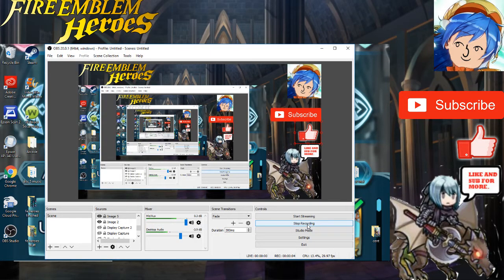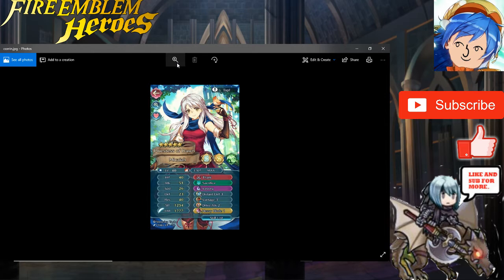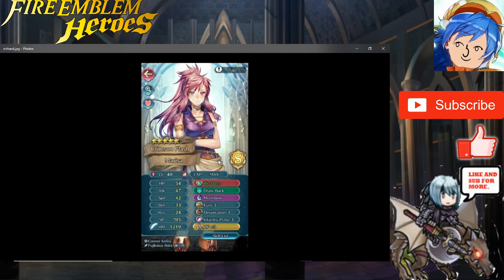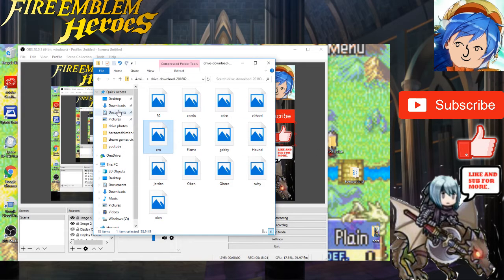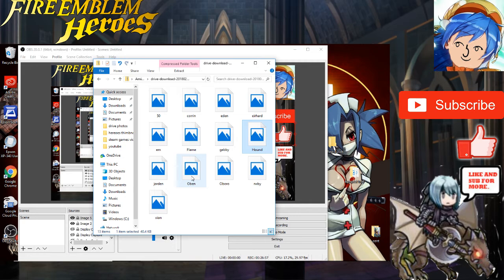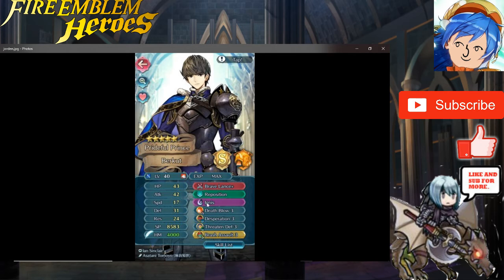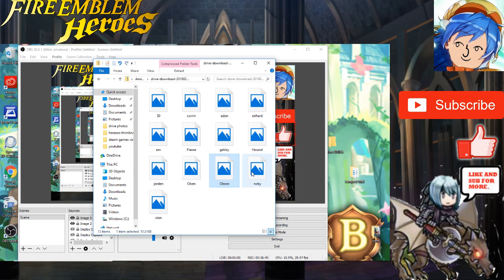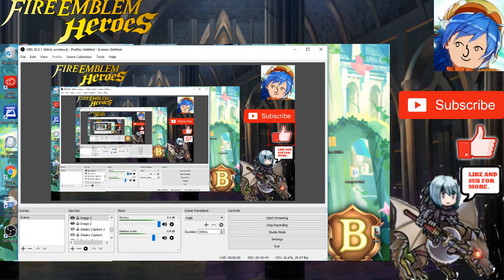Beruka's Unit Review 4: The Amino Strikes Back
Hi, It's me Beruka with a new Unit reviews and HOLY CRAP I GOT A LOT OF BUILDS FROM PEOPLE it's AWESOME! But this time it's a solo run because the dash is sick or so I heard, regardless of that I hope you Enjoy.